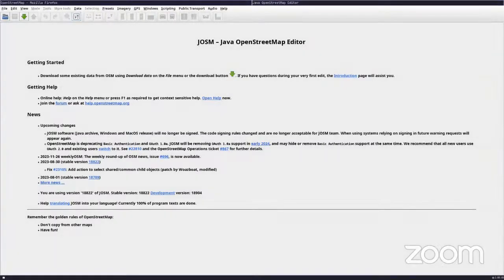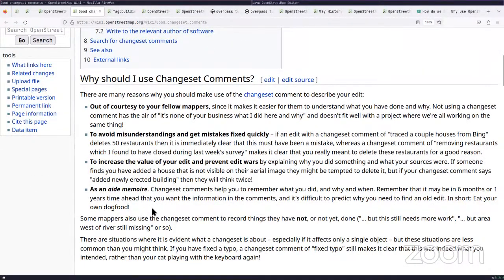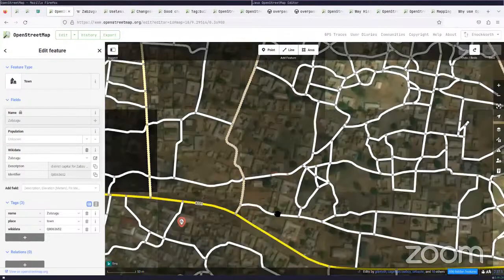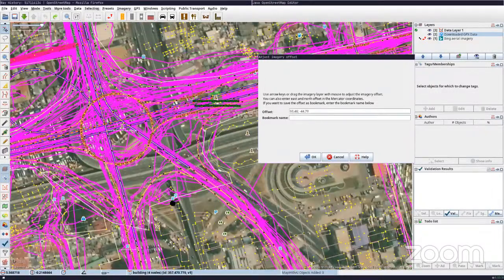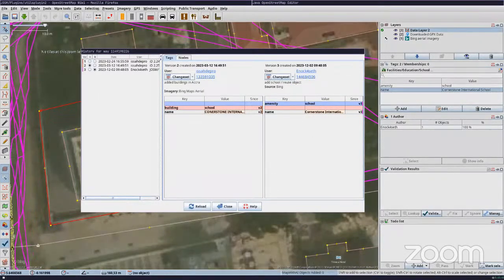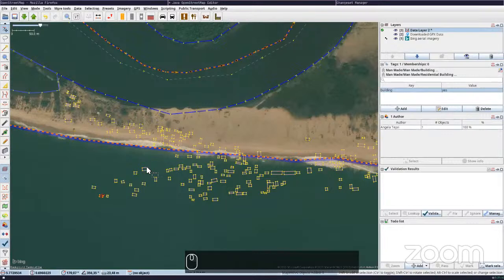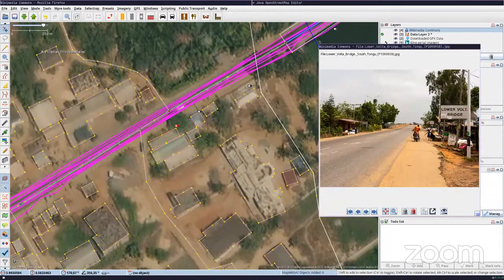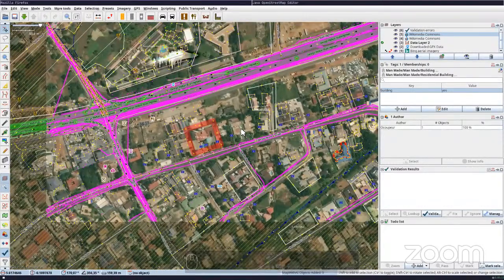How do we map: Creating a reusable OpenStreetMap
Getting to know about OSM comes in several forms. We all contribute to OpenStreetMap because of a reason. What was your first point of contact to contributing to OpenStreetMap? In this workshop, I dive into both the best and worst of OpenStreetMap contributions using Ghana as case study as we learn together.

We will explore best practices and also take a look at topics such as but not limited to:
- Issues arising from organised mapping activities
- Imagery offsets
- Importance of GPS traces
- reusing existing objects, etc